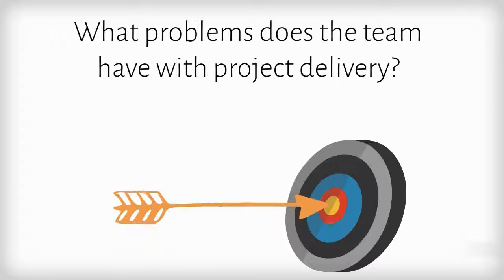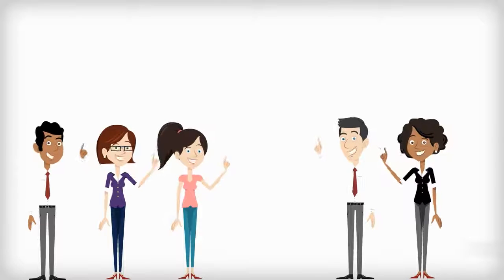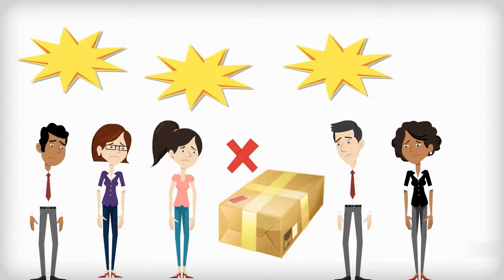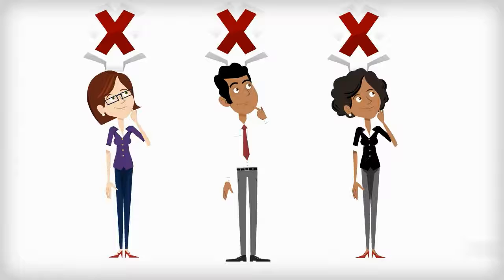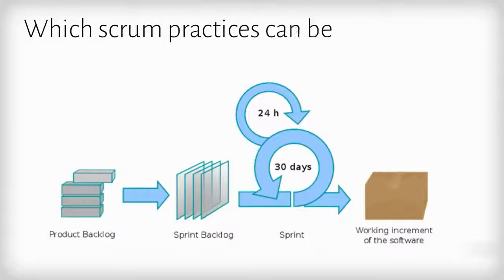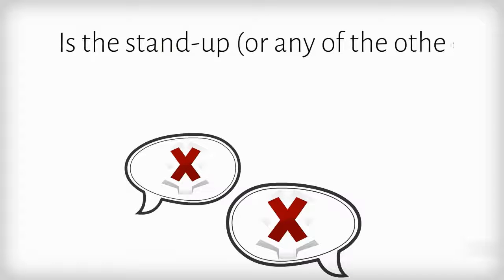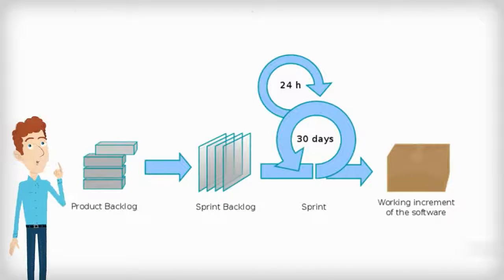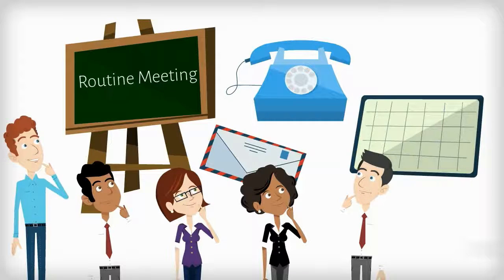Scrum Step by Step with Examples: how to Improve from the start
Learn about - Scrum Step by Step with Examples: how to Improve from the start - access much more training when you download your daily team checklist using the link above